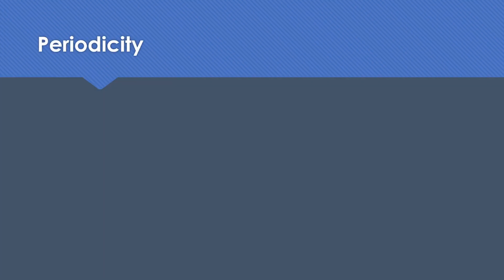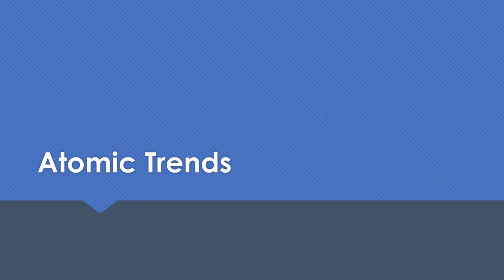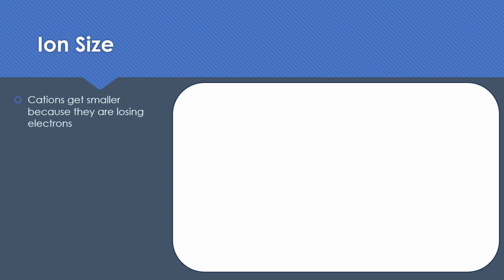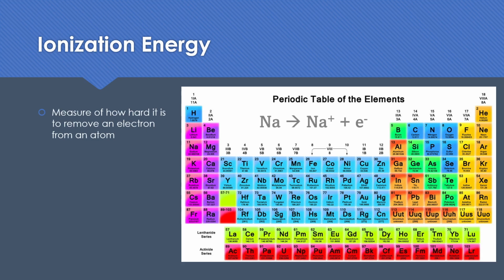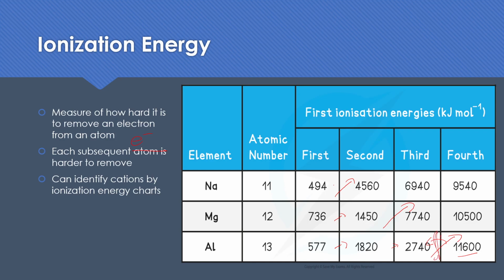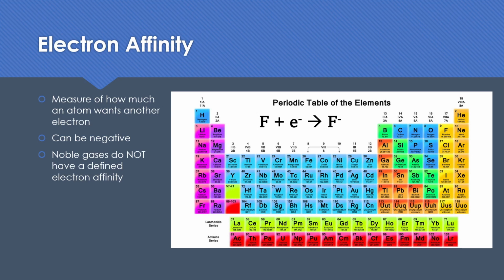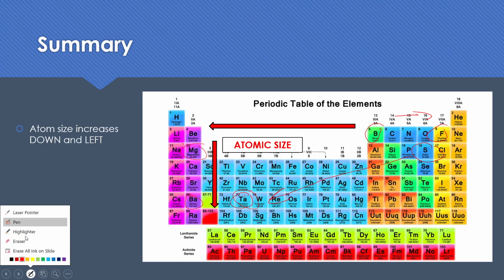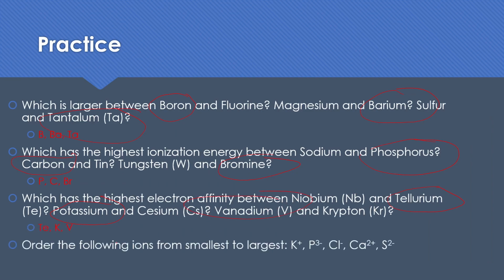43 - Periodicity of the Elements